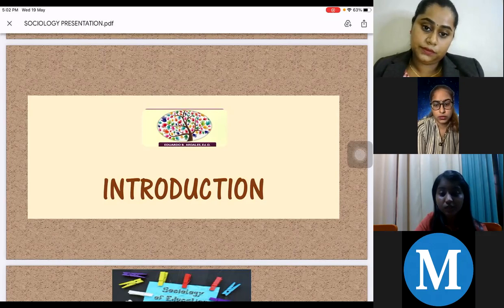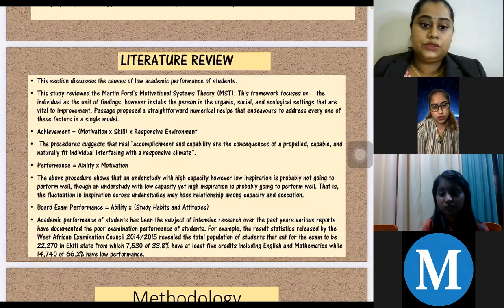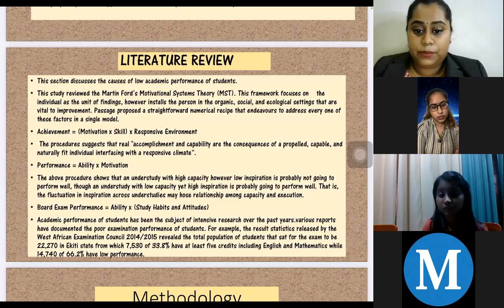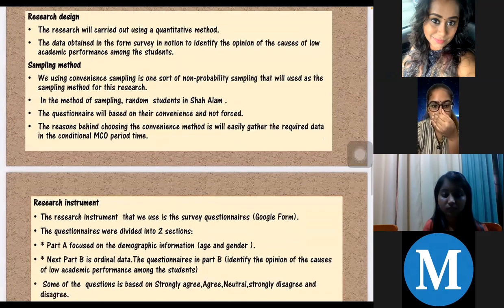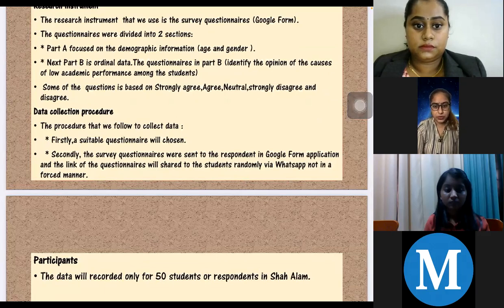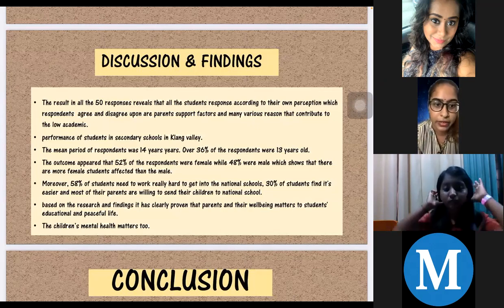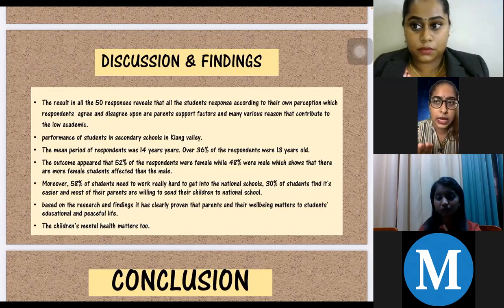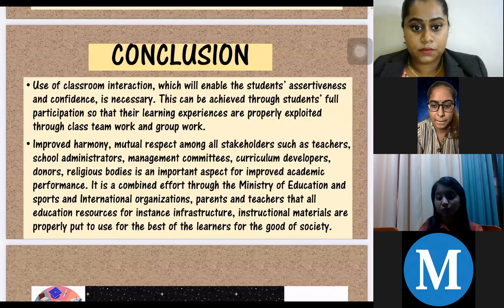Sociology Assignment presentation By,Sulakchana,Kashvini,Mira and Nulisa